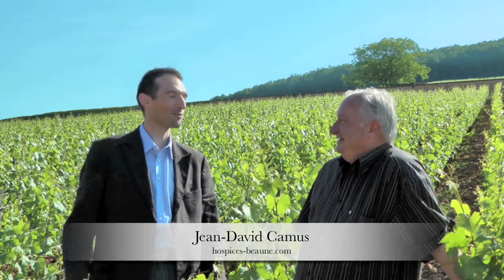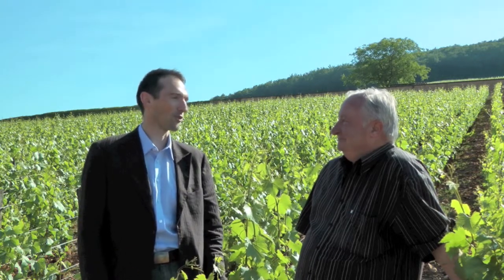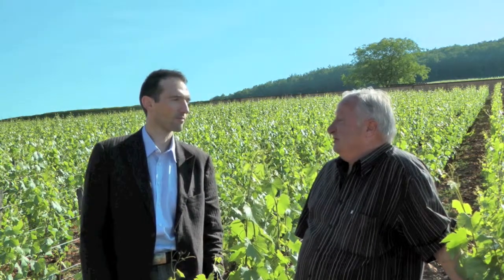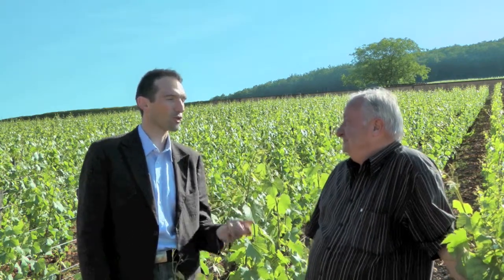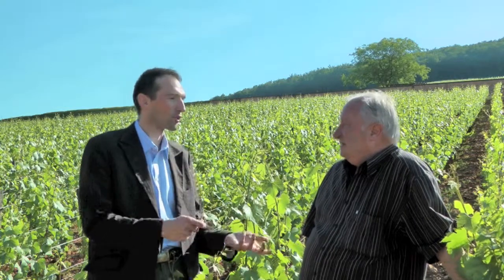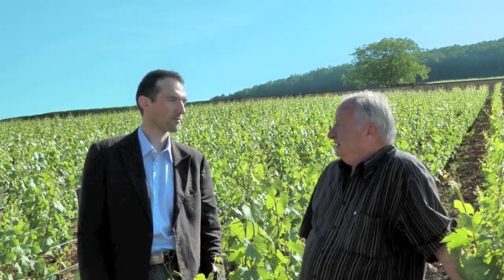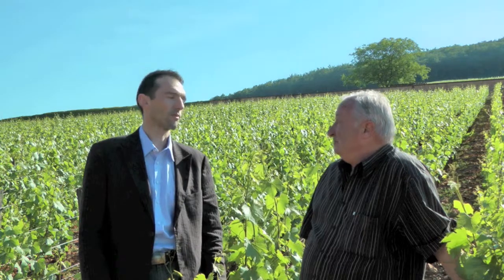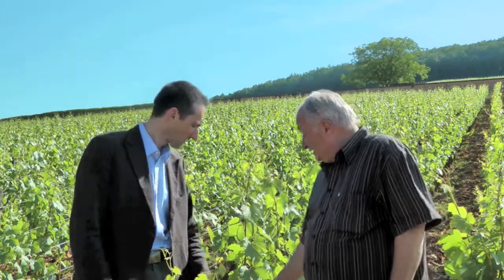ENGLISH-interview Roland Masse Corton Charlemagne.mov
meets Roland Masse, the winemaker of the world-famous Hospices de Beaune estate for the Chardonnay Day on May 26th 2011.
A good opportunity to talk about Chardonnay and its role, its characteristics, in the Hospices de Beaune context. This interview was shot on the prestigious Corton Charlemagne Grand Cru terroir, on the hill of Corton, so we also talk together about this wine and the Cuvée François de Salins that is made out of it.